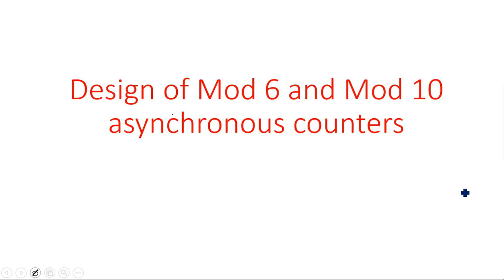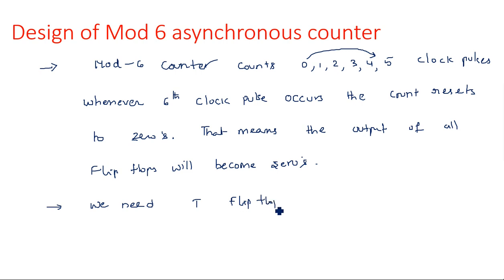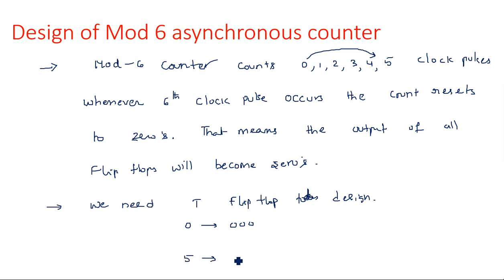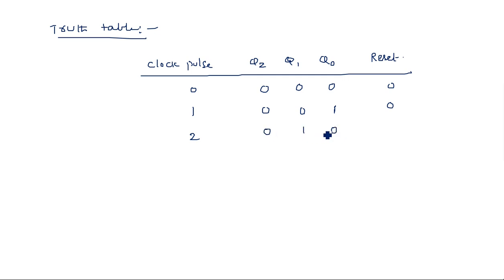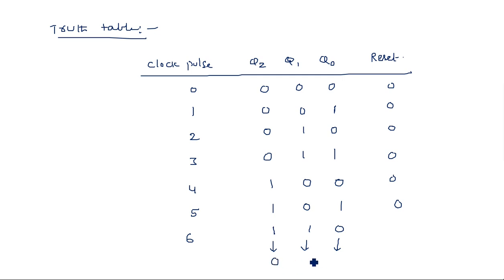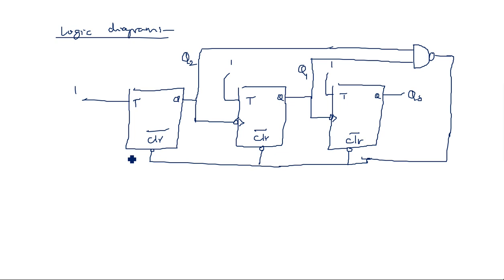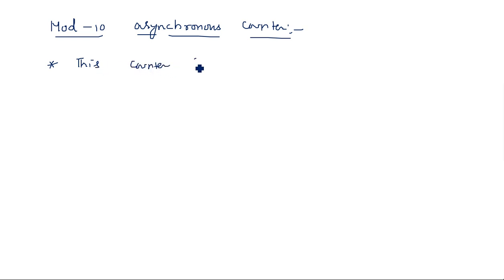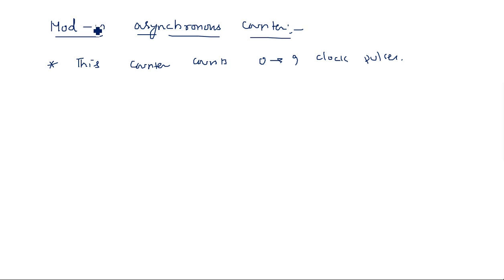Asynchronous counters | Mod 6 and Mod 10 | STLD | Lec-136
Design of Mod 6 and Mod 10 asynchronous counters
Truth table, Logic Diagram